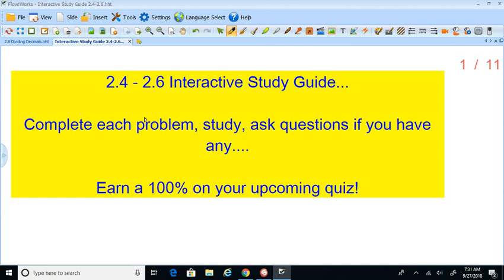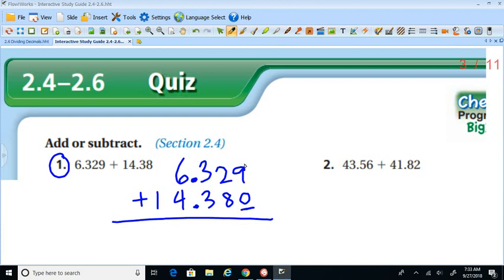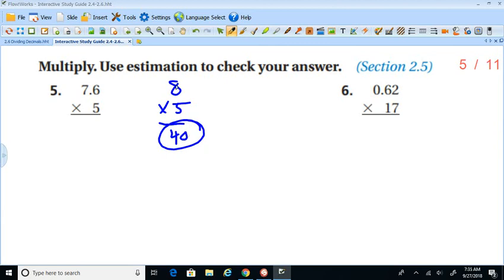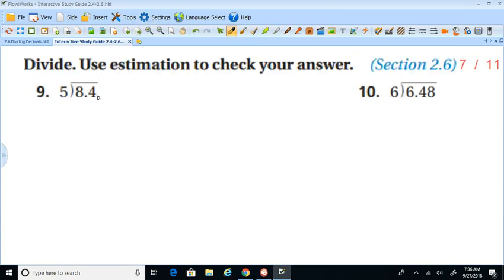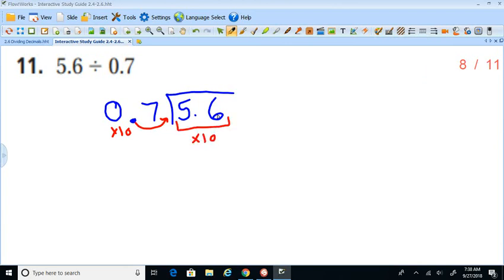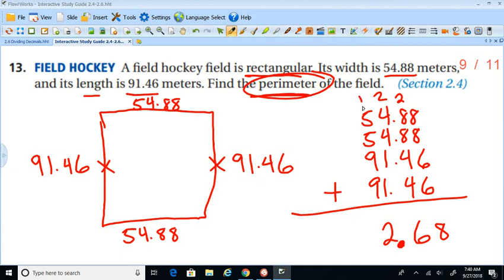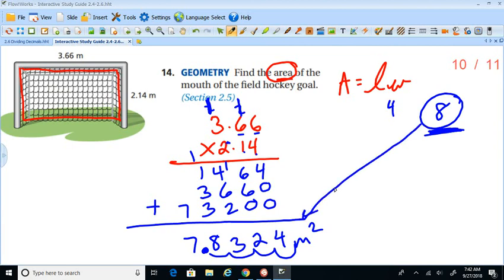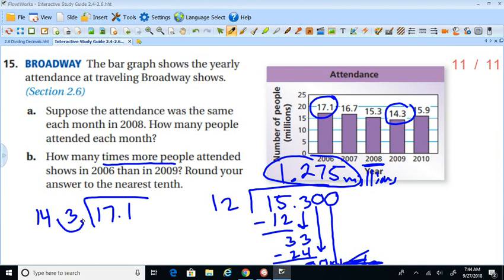2 4 2 6 Interactive Study Guide